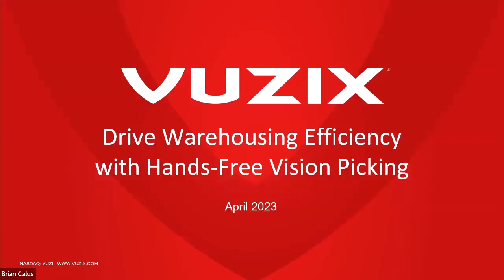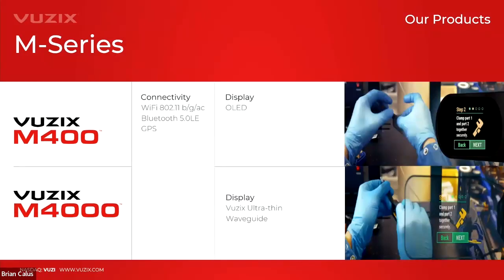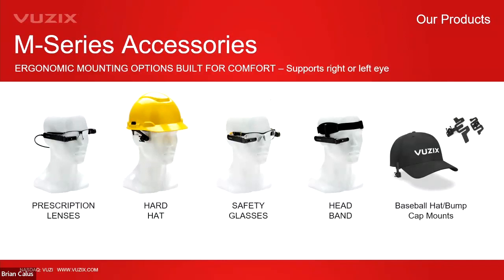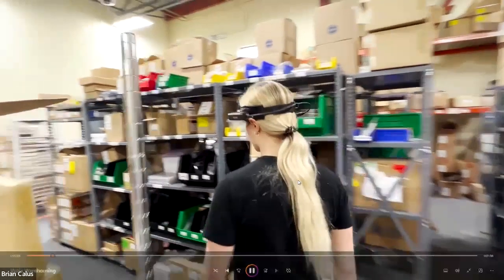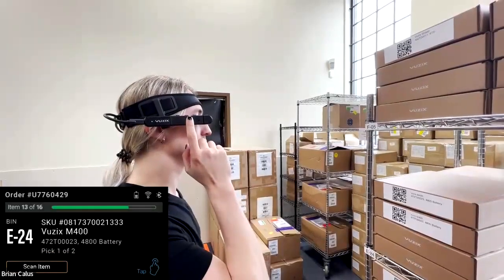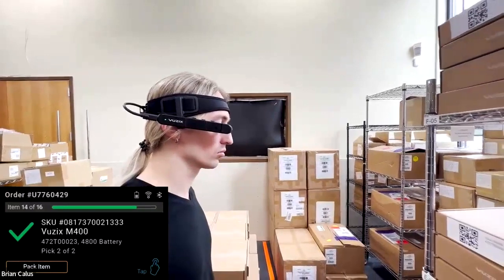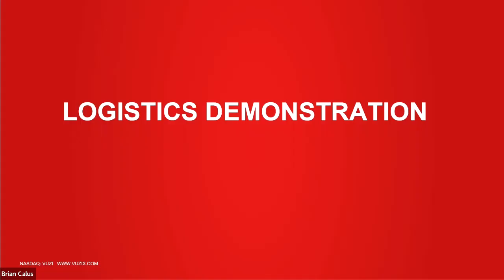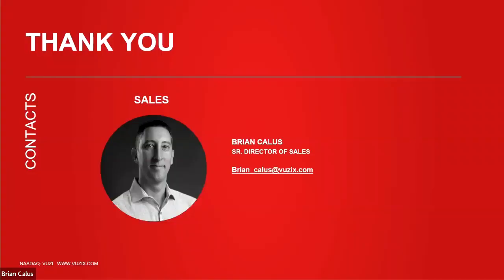Vuzix Warehousing Webinar